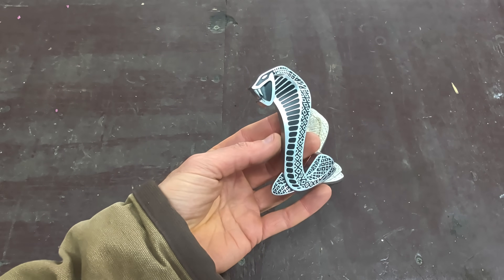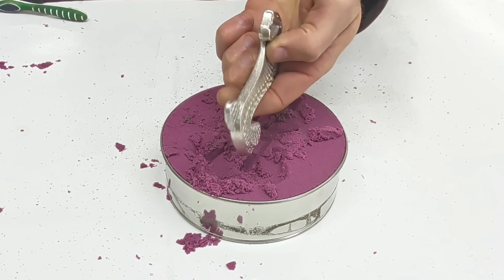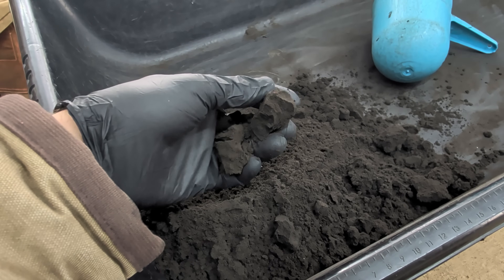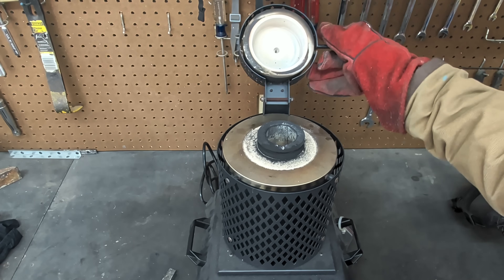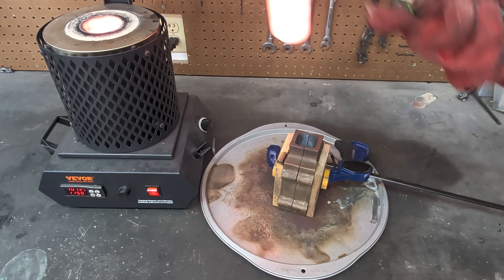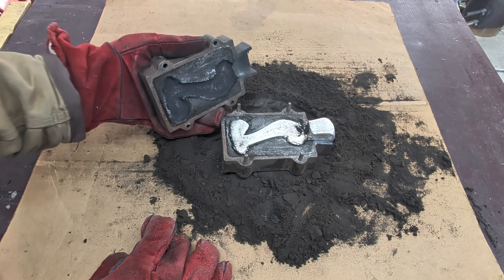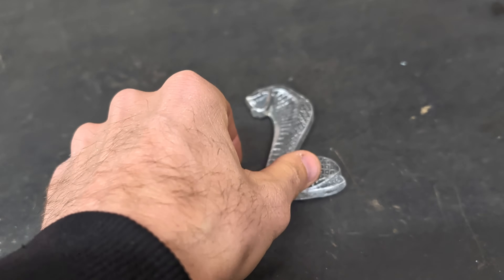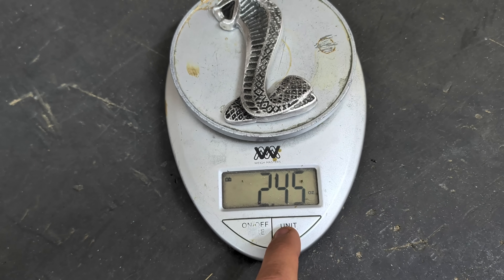Metal Casting Aluminum- Sand Molds for metal casting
In today's video I will be making sand molds for metal casting.  Melting aluminum in my electric furnace and metal casting aluminum

Soda Can Tops Remover